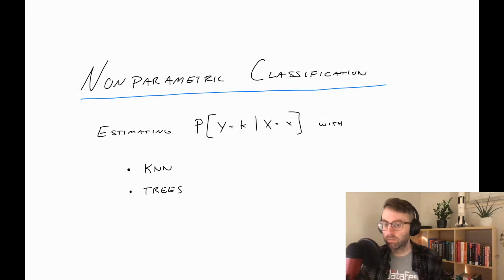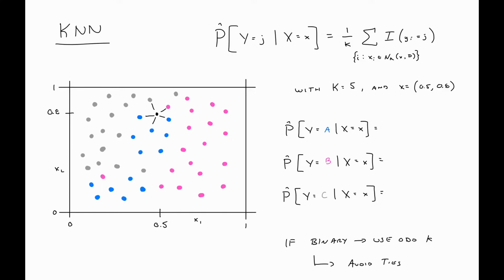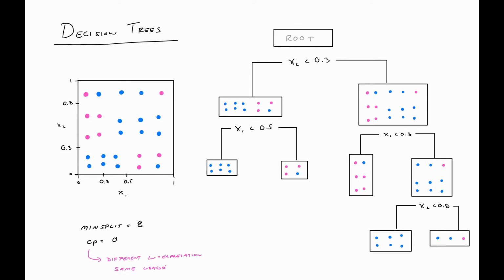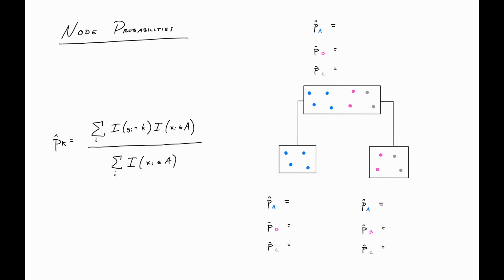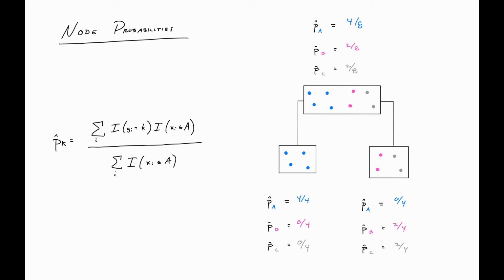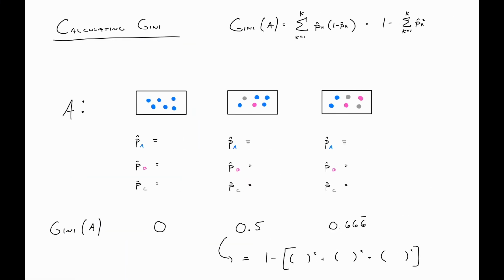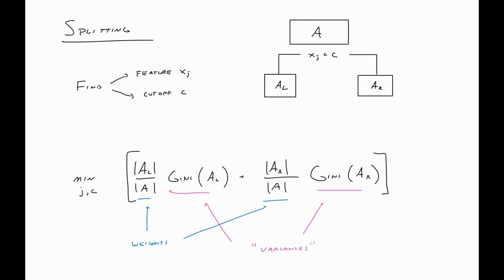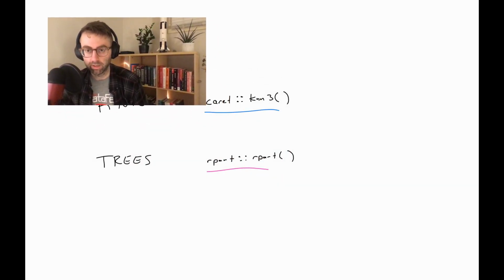STAT 432 /// Nonparametric Classification